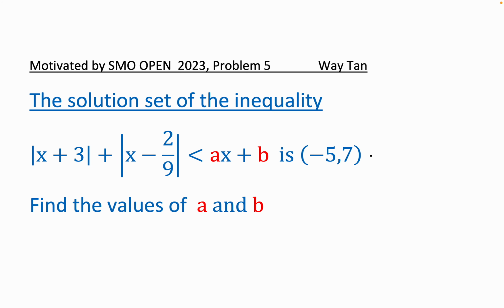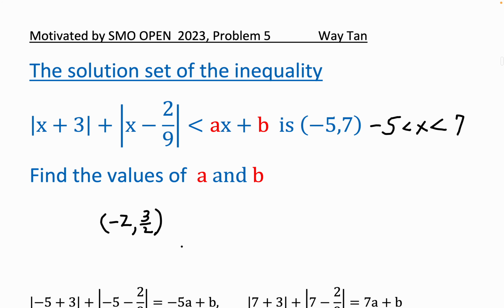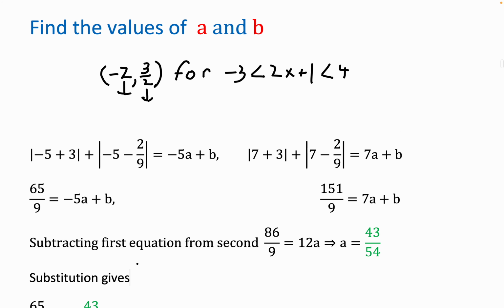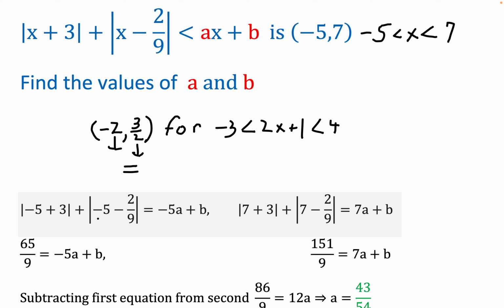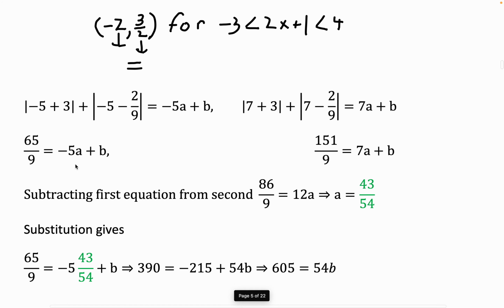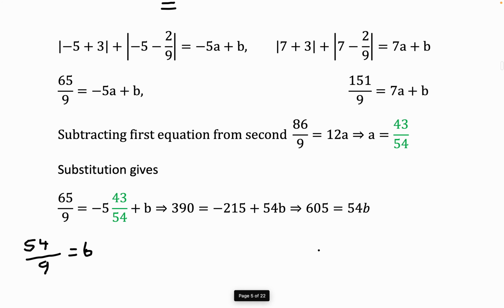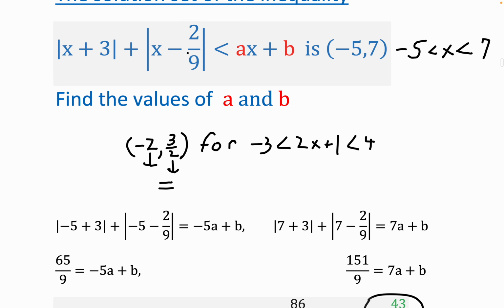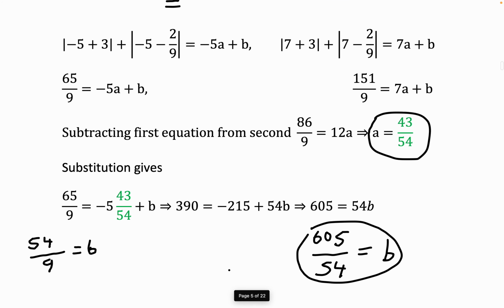Given Solution interval of abs(x+3) + abs(x-2/9) less than ax +b is (-5,7), Find values of a and b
Implied equality condition of an inequality simplifies this problem similar to 2023 SMO Open Problem 5. Rutgers mathematician N. F. Taussig contributed valuable insight at Math Stack Exchange